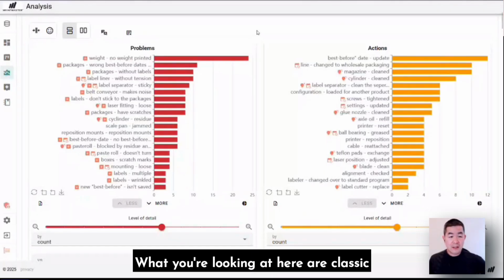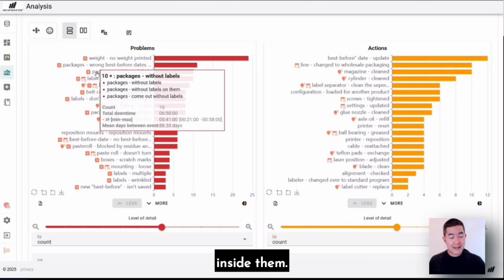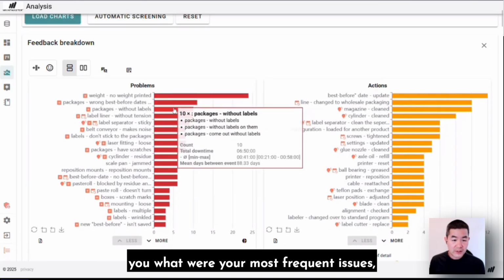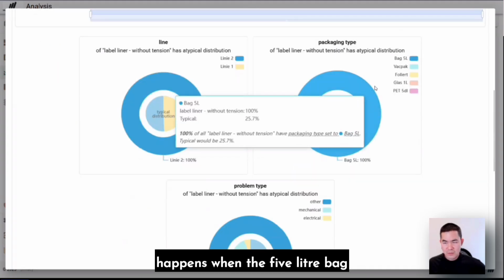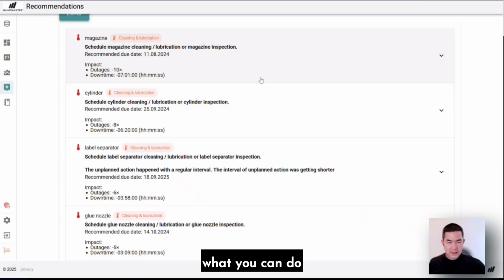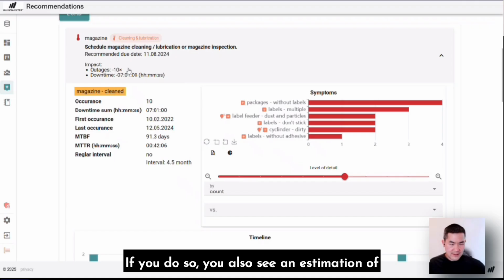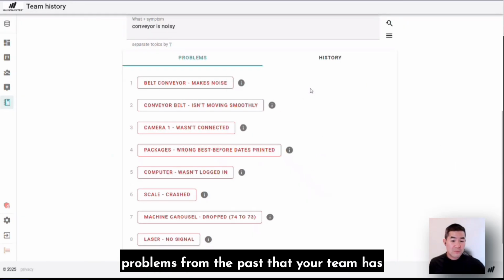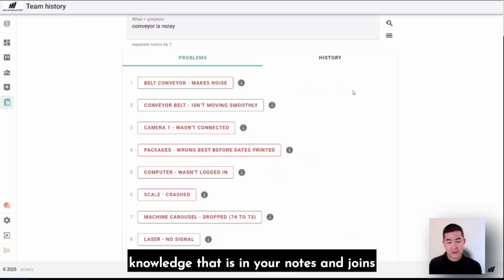MaintMaster Manufacturing Intelligence: From Messy Notes to Clear Insights with AI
What if all your messy shift notes, operator logs, and work orders could instantly turn into clear, usable insights?
That’s exactly what MaintMaster Manufacturing Intelligence (MI) does.

Powered by AI, MaintMaster MI transforms unstructured text into reliable data for technicians, managers, and leaders — giving everyone the full picture of losses, causes, and suggested actions.

With MaintMaster MI, you can:
✅ Turn operator notes into actionable insights
✅ Reveal recurring issues and root causes
✅ Get AI-suggested fixes based on proven solutions
✅ Focus on the biggest downtime drivers
✅ Combine insights from your CMMS and OEE in one view

Unlike generic AI tools, MaintMaster MI is trained on real factory data — it understands your language, your shorthand, and your shop floor.

💡 Discover real Manufacturing Intelligence — powered by AI.